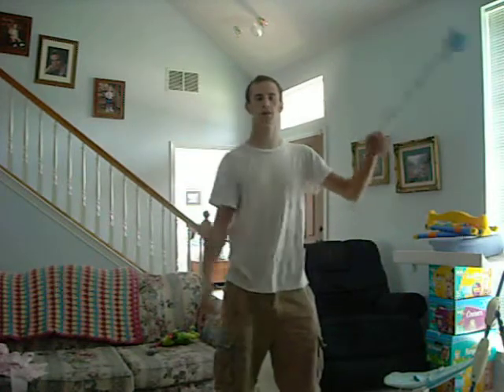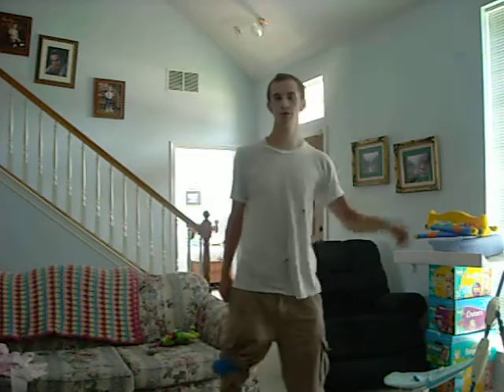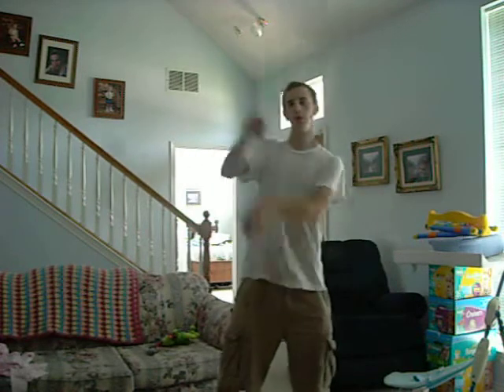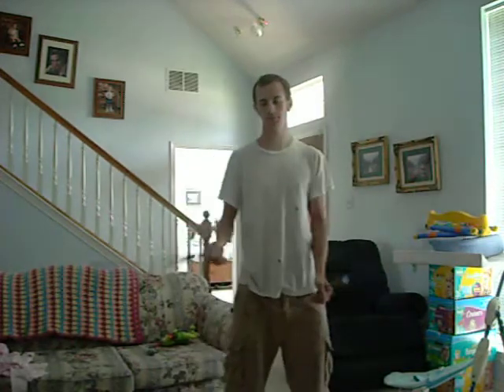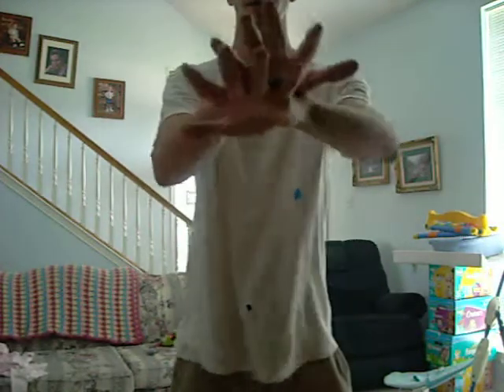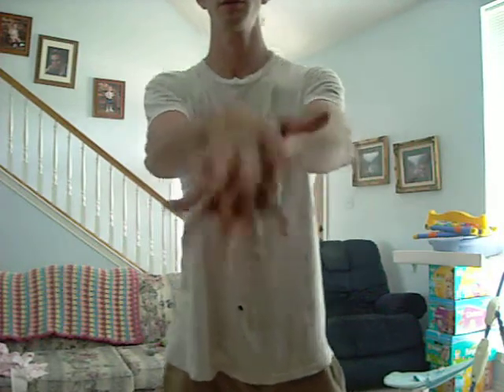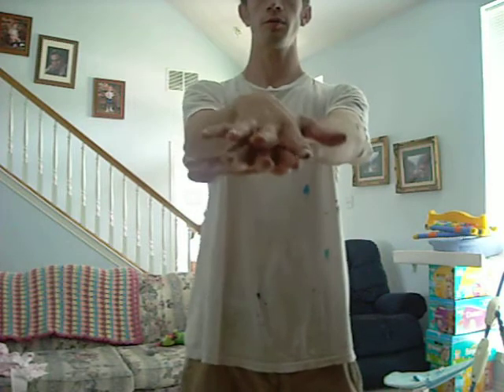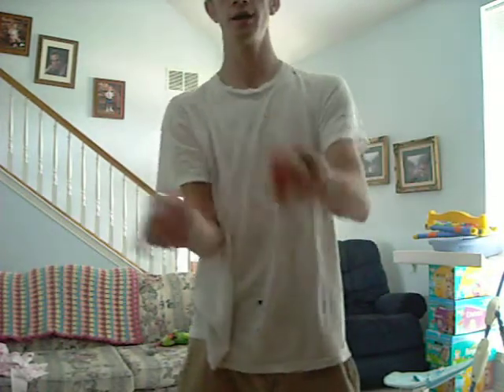Poi Lesson: Spiral Wrap